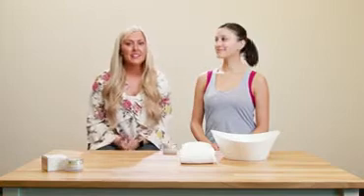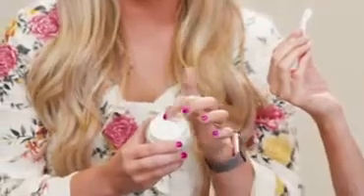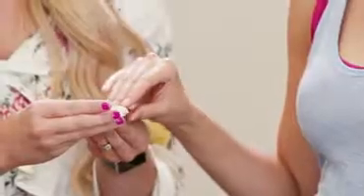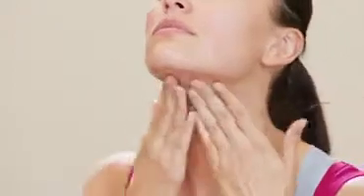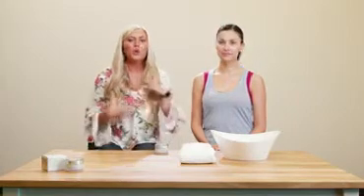TeMana Noni Brightening Night Cream Tutorial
Morinda te mana creme de nuit !